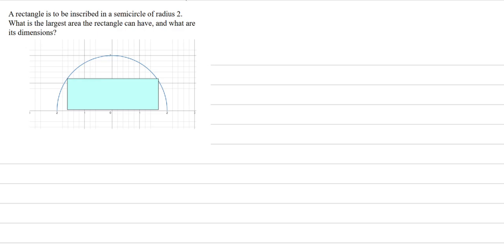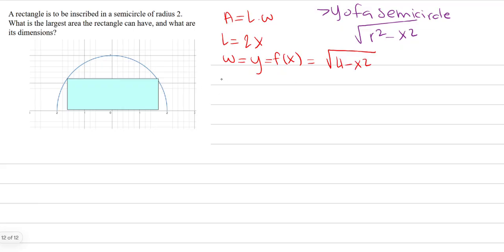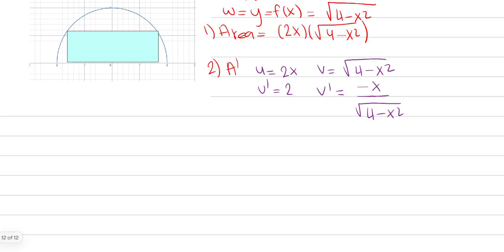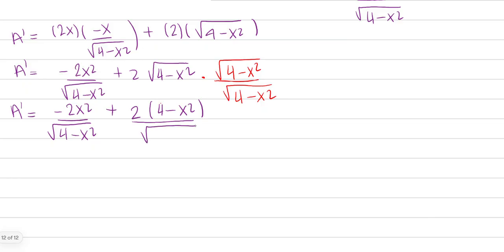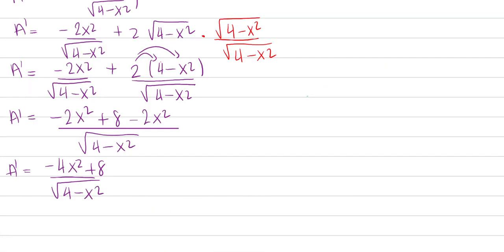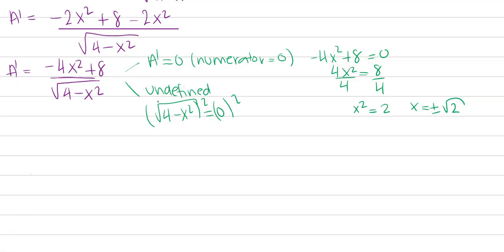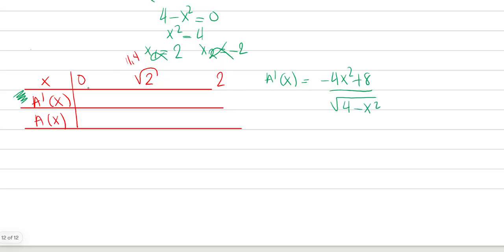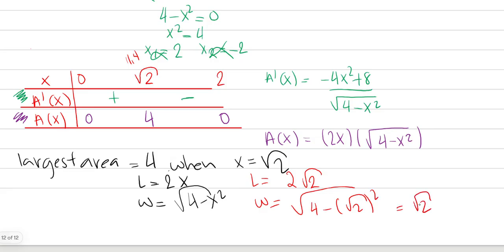4.5 Applied Optimization: Rectangle Inscribed in a Semi-Circle.